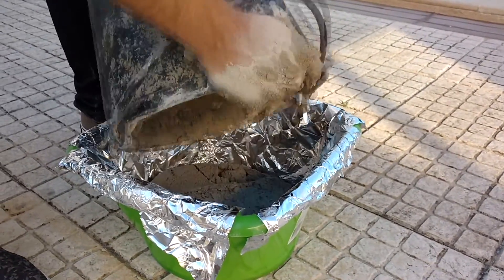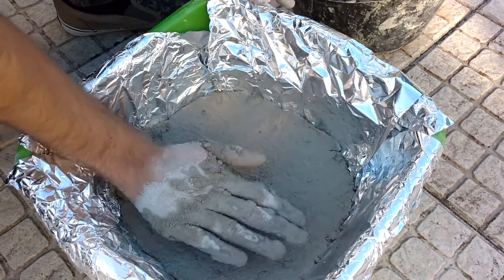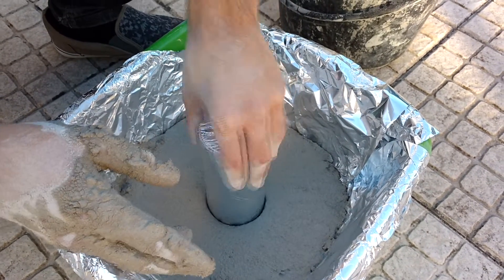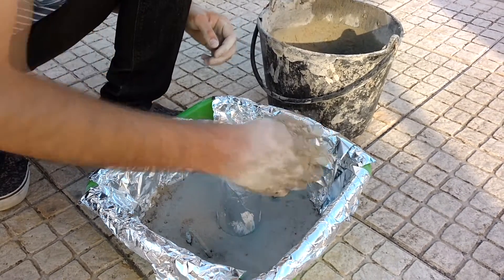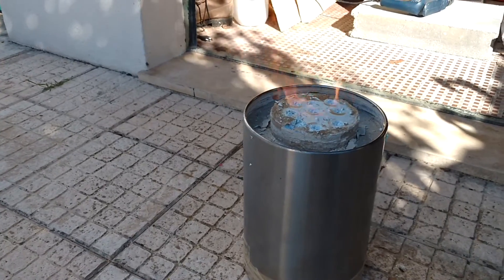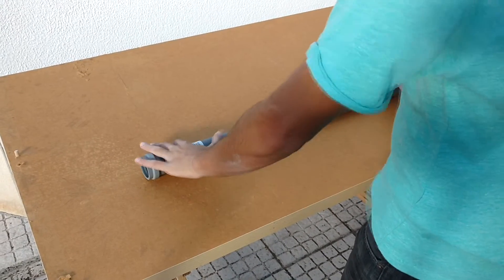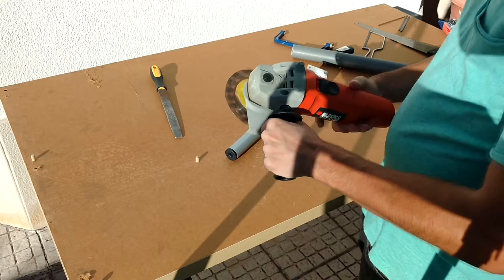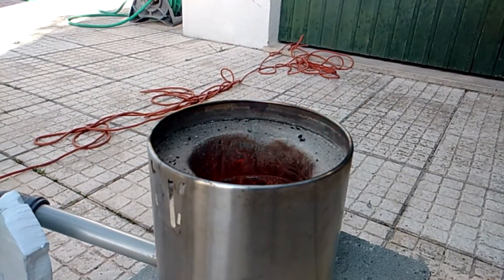How To Make a Small Metal Furnace ( Foundry / Smelter ) - Part II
DIY !
Following the previous episode, we'll show you how to build a furnace that's small in size but with big potential.
Using household items -  that you might already have laying around your house! - you can melt scrap cheap and easily.